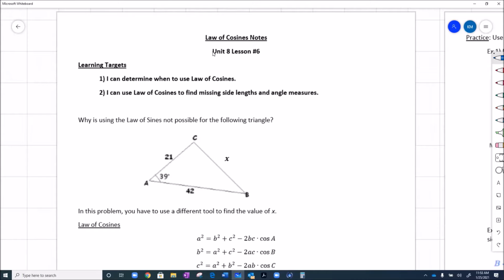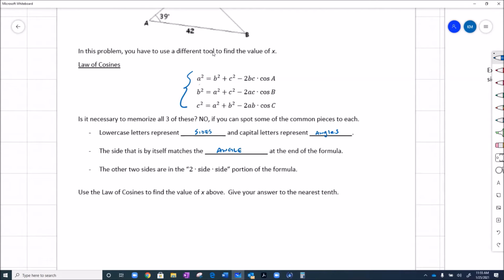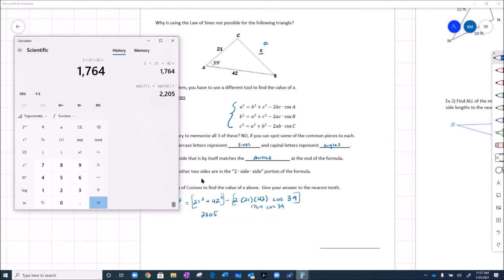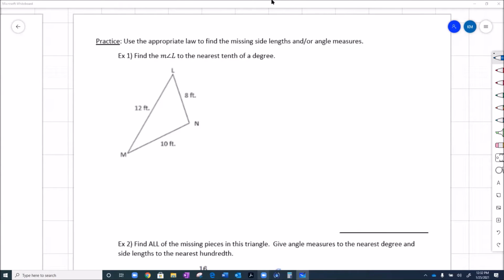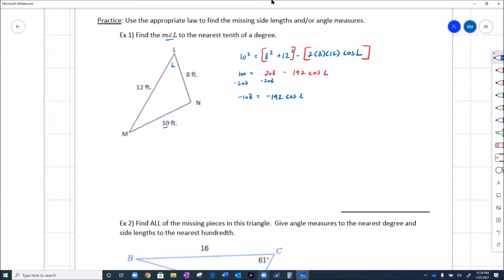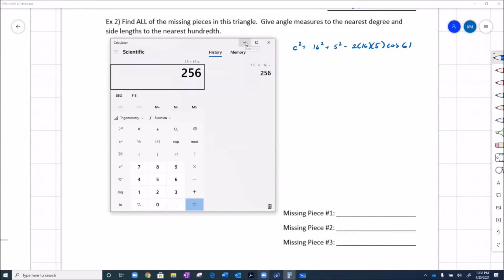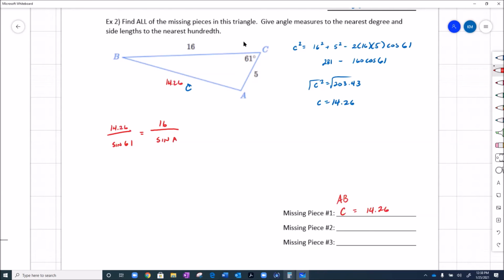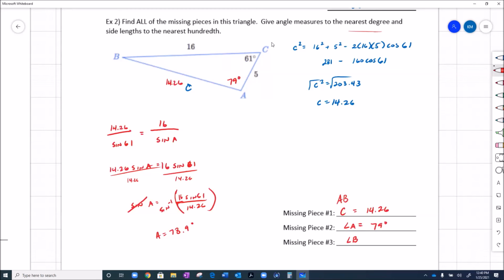Geometry- Trigonometry Unit-#6 Law of Cosines